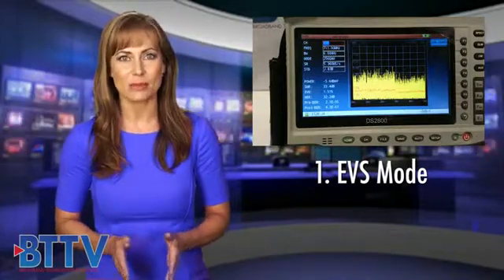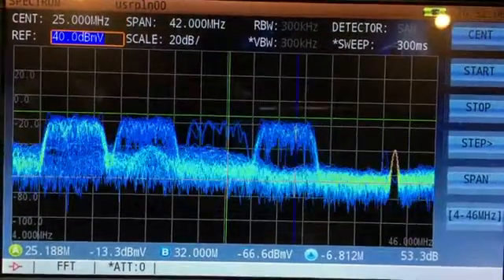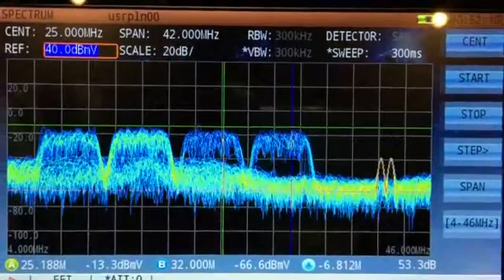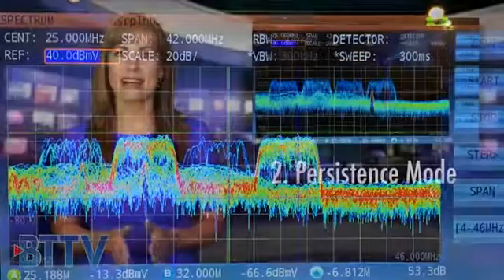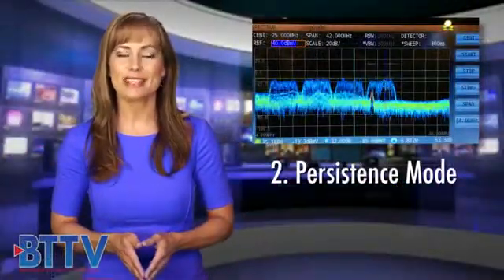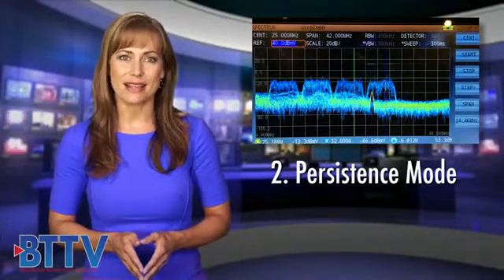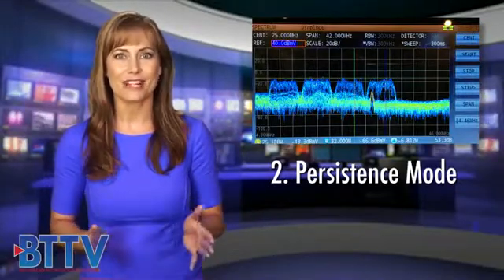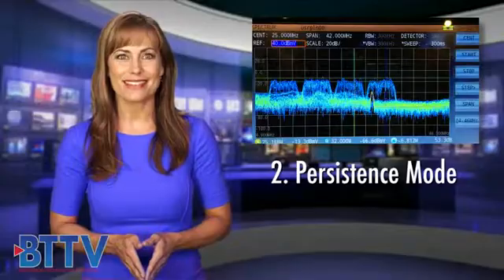Deviser Instruments DS2800 Cable TV Analyzer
The award-winning DS2800 is truly an “all-in-one” tool for performing installation, verification and maintenance of the cable network. Its unique features, such as persistence testing and EVS analysis, enable technicians to quickly  detect and isolate impairments that were not visible in the past. The analyzer reduces operational expenses by ensuring a proper installation on the first visit and by shortening the time during service calls.